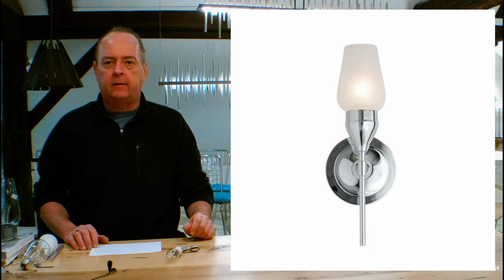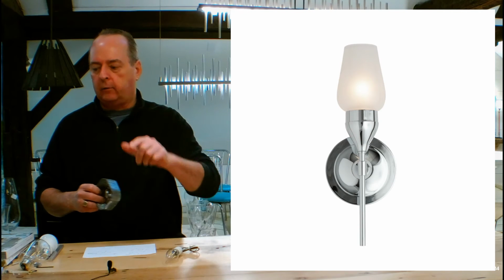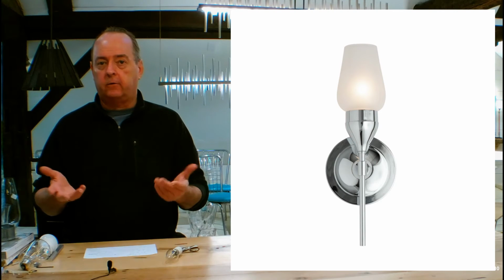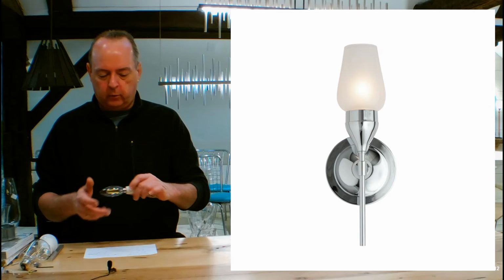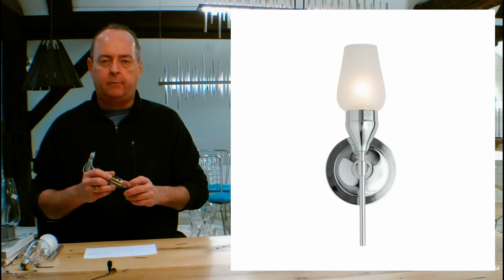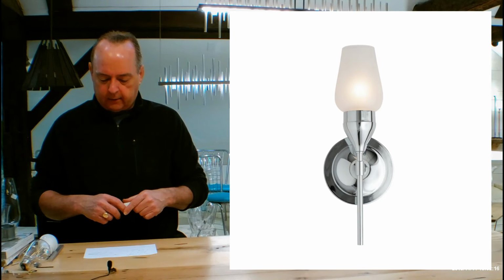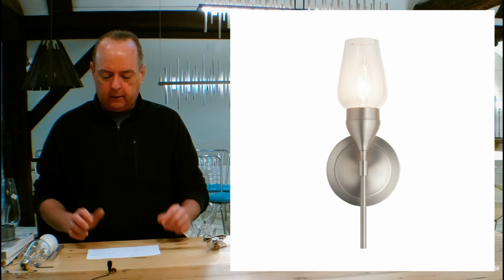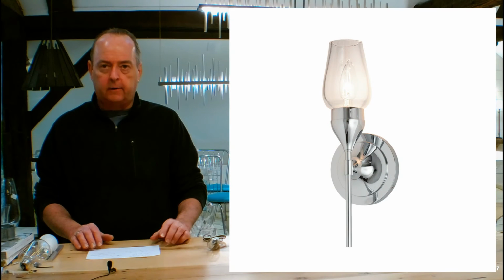Hubbardton Forge Tulip single with Crystal Sconce 202181